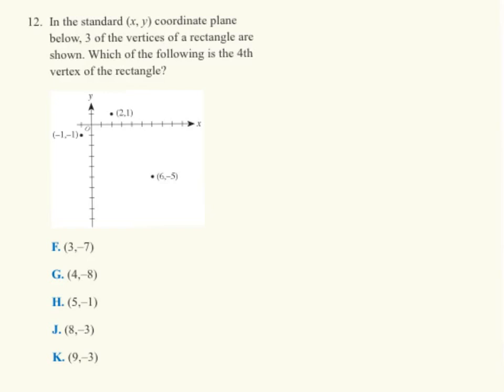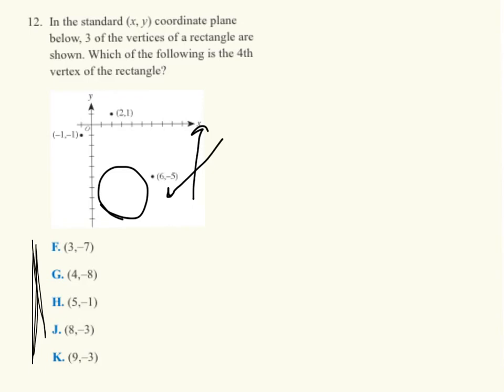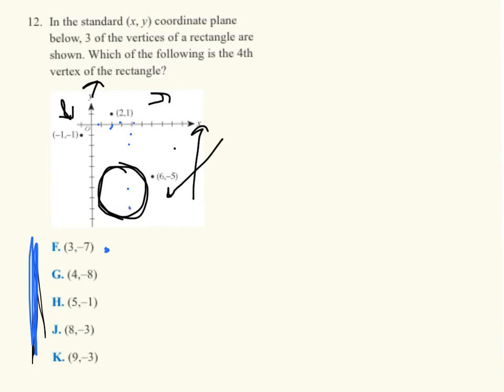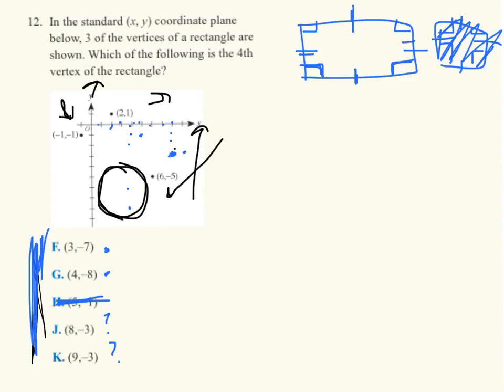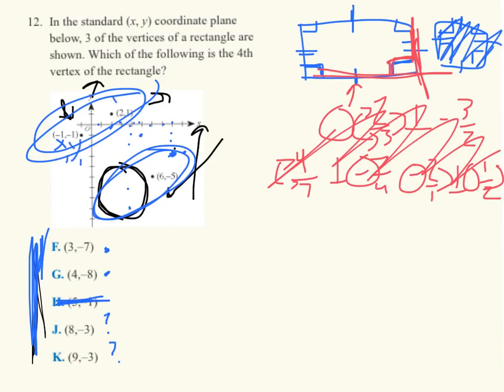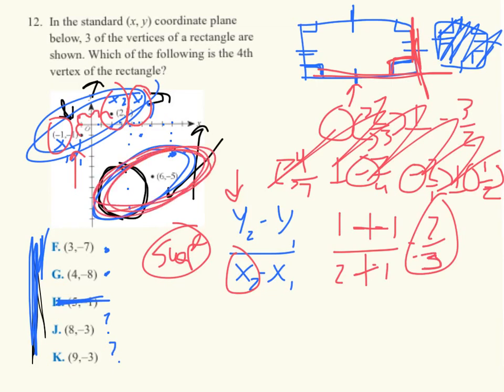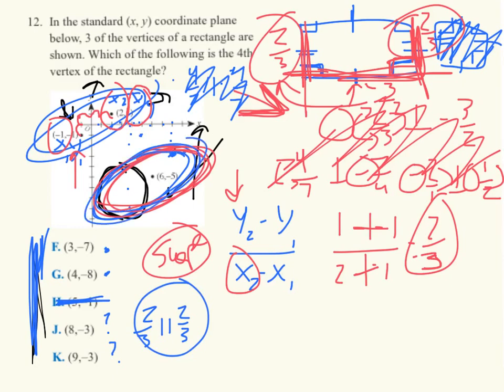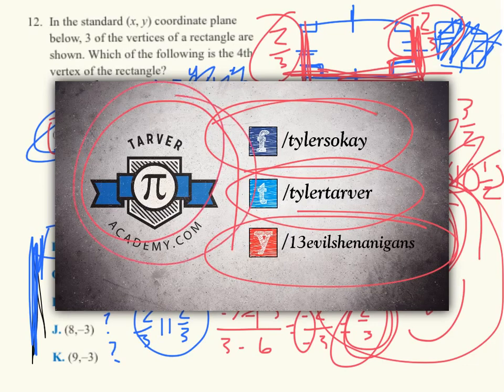Rectangles in the Coordinate Plane